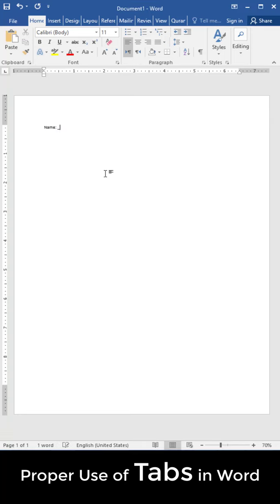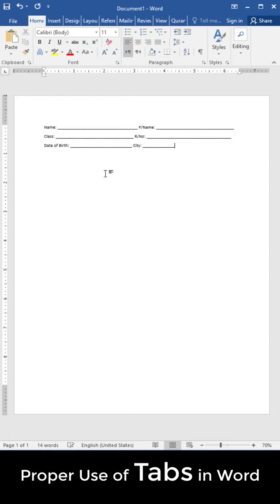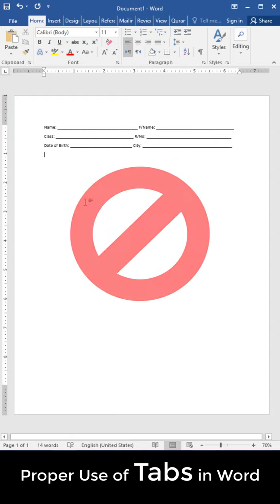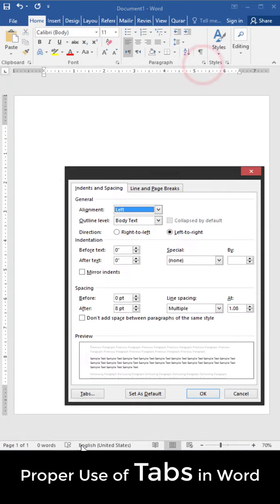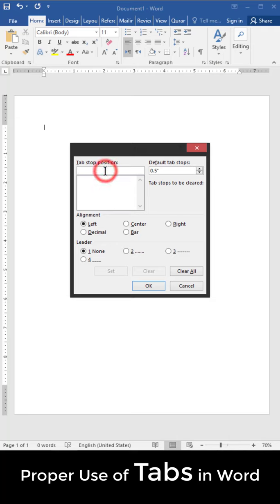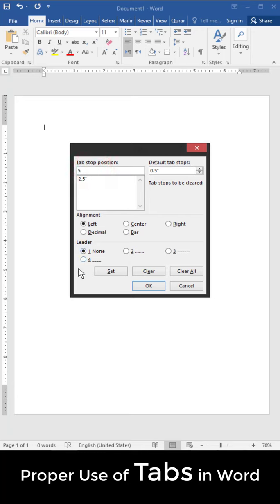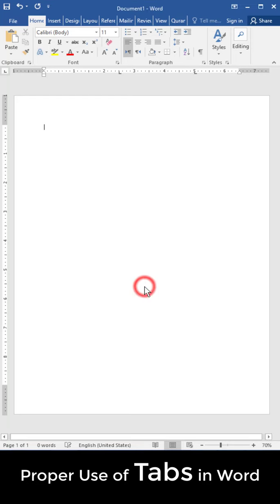How to Create Professional Forms Using Tabs in MS Word | Step-by-Step Guide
Want to design organized, user-friendly forms in Microsoft Word? 📑✨ This tutorial teaches you how to create sleek, tabbed forms that streamline data entry and improve readability. Perfect for surveys, applications, or interactive documents!

In this video, you’ll learn:
✅ How to enable the Developer Tab for form creation
✅ Inserting and customizing text fields, checkboxes, and drop-down lists
✅ Using tabs to structure multi-page forms effortlessly
✅ Formatting tips for alignment, spacing, and professional polish
✅ Saving your form as a template or PDF for easy sharing

📌 Chapters:
0:00 - Intro
0:35 - Enabling the Developer Tab
1:20 - Adding form controls (text boxes, checkboxes, etc.)
3:00 - Organizing sections with tabs
4:45 - Customizing tab labels and navigation
6:15 - Formatting tips for a clean look
7:30 - Saving/exporting your form